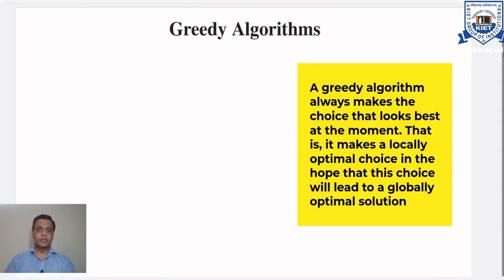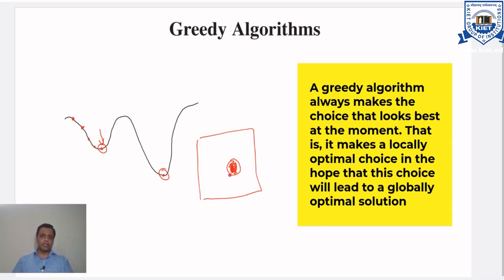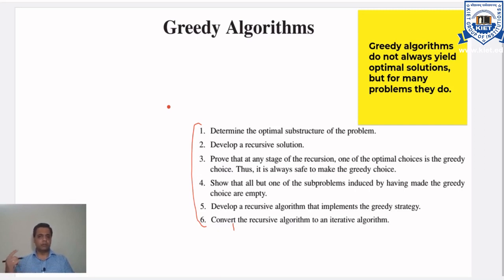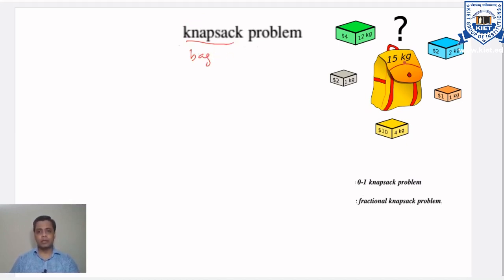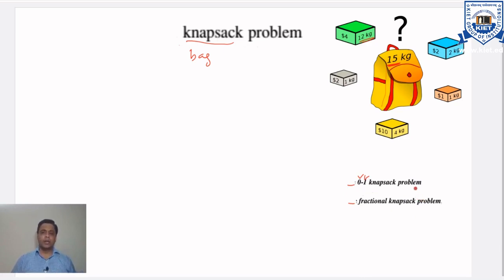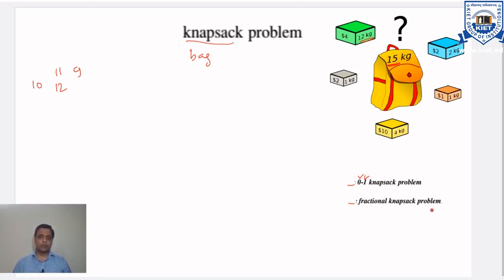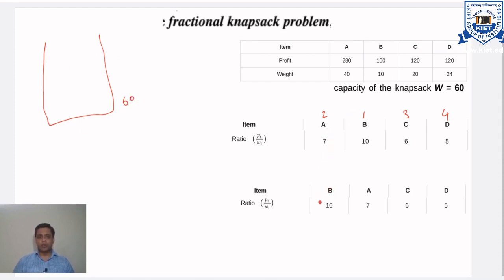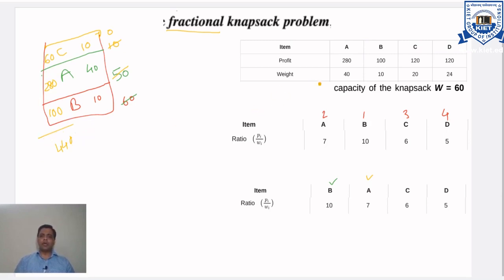L-21|Unit-3 | Greedy Algorithms introduction and Knapsack problem | Design And Analysis of Algorithm